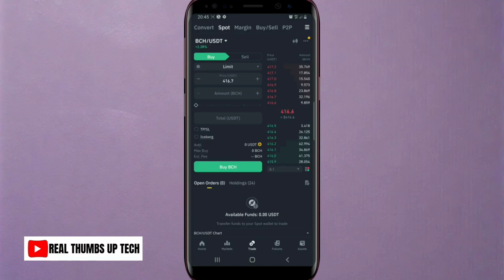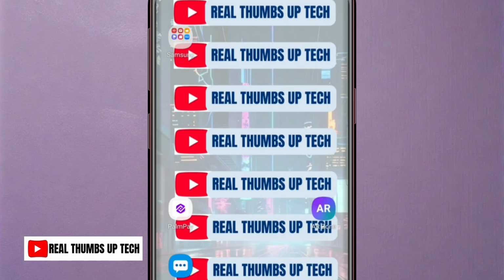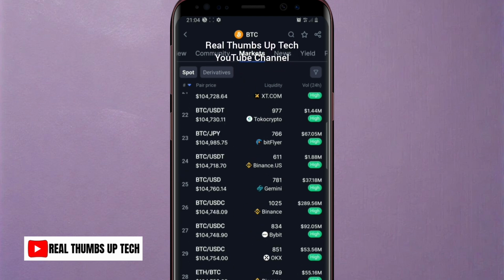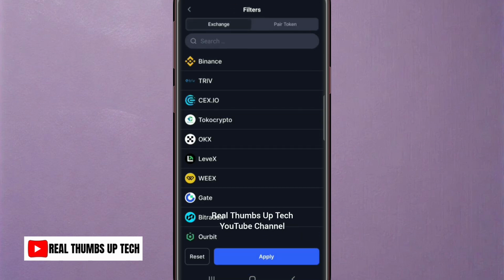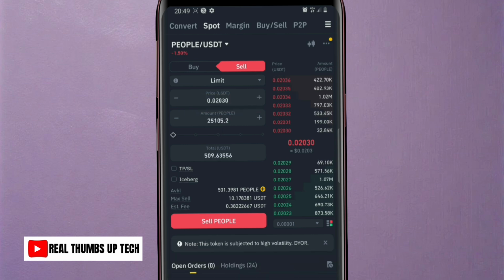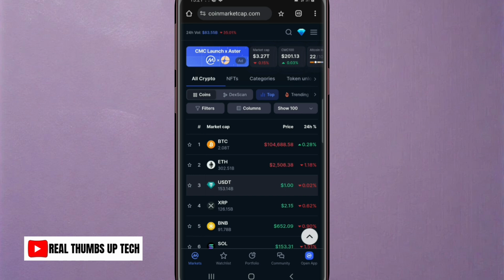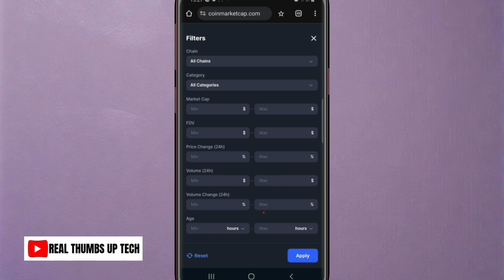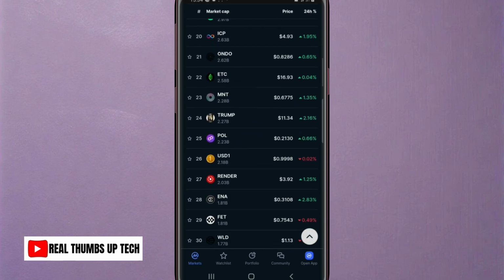How I Spot Triangular Arbitrage FAST on CoinMarketCap to Make Money Online Without Bots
Learn how to spot triangular arbitrage fast using CoinMarketCap and make money online with crypto arbitrage — no bots, no transfers, no complicated setup.
This 41-minute masterclass reveals everything you need to know to start triangular arbitrage trading on Binance, KuCoin, Bybit, and other major crypto exchanges. The strategies explained here are based on how I personally analyze coins to detect triangular arbitrage opportunities in real time.

In this tutorial, I used Binance triangular arbitrage as an illustration to uncover unlimited arbitrage opportunities using only CoinMarketCap's free tools. This approach allows you to find crypto price gaps and carry out profitable arbitrage trading without moving coins across exchanges.

➡️ Watch this video till the end to avoid costly mistakes.
Crypto arbitrage is risky, and so is triangular arbitrage — that’s why I made this detailed guide based on personal experience and deep research. Always value knowledge when it comes to arbitrage so you don’t lose money trying to guess your way through it.
If done right, you can make money and make money online consistently using triangular arbitrage trading strategies — but it starts with knowing the right coins and right exchanges.

👇What You’ll Learn Inside This Triangular Arbitrage Trading Guide:👇
▶️How to spot triangular arbitrage opportunities on CoinMarketCap
▶️How to perform Binance arbitrage trading using simple trading pairs
▶️Why this is one of the latest arbitrage strategies to make money online
▶️How to find unlimited triangular arbitrage opportunities without using bots
▶️Why this is the best approach for crypto arbitrage for beginners in 2025

This is not theory — it’s a complete walkthrough, using real charts, live data, and showing you exact steps I take when I’m trading crypto.

👇Watch Out These Videos For More Crypto Updates👇
▶️AVOID ONLINE SCAM - Spot Scam Crypto tokens, Scam Arbitrage Sites, Telegram Scams and Fake Crypto Projects

Any income claims or earnings examples mentioned (e.g., "$100 daily" or "₦30,000 daily") are purely illustrative, based on personal experiences, and do not guarantee similar results for you or anyone else. Your success may vary depending on your effort, timing, capital, market volatility, and other factors.

⚠️ Cryptocurrency trading, arbitrage, and online income methods involve risks. Prices can change rapidly, and opportunities may become invalid at any time. Please do your own thorough research before taking any action.

Some links provided in the description may be affiliate links, which means I may earn a small commission if you choose to sign up or make a purchase through them—at no extra cost to you.

I am not responsible for any financial losses, decisions, or outcomes based on this content. By watching this video, you accept full responsibility for your own actions.